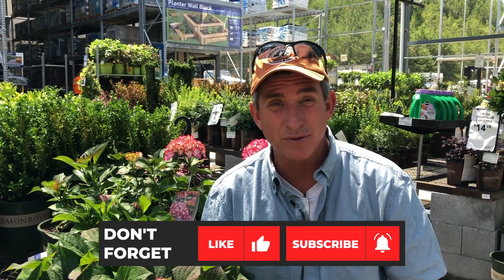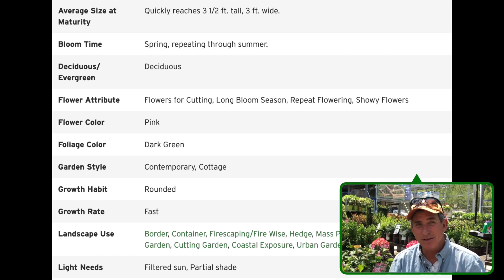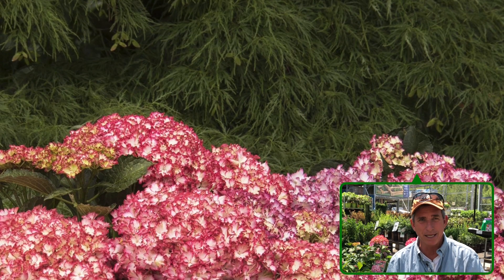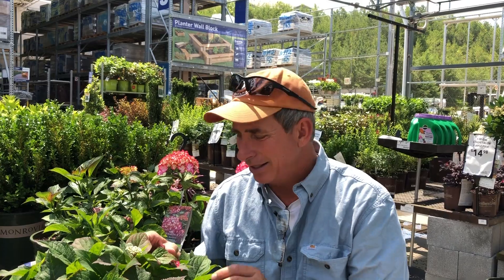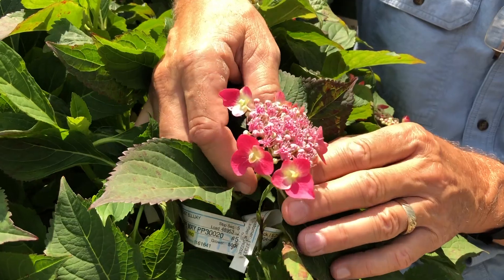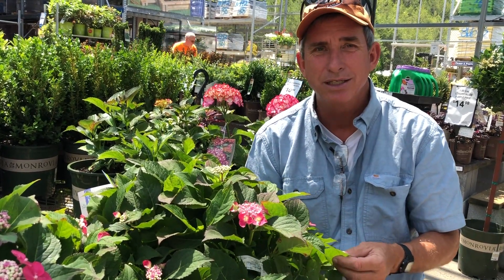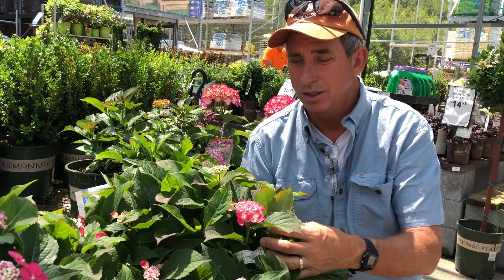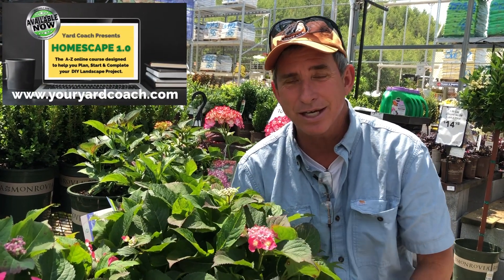Seaside Serenade® Fire Island Hydrangea | Hydrangea macrophylla 'HORTFIRE' | Deciduous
Here's a hydrangea you just might want to add to your garden ~ check out the Seaside Serenade® Fire Island Hydrangea. This hydrangea boasts long-lasting bi-color blooms that mature to dark pink.